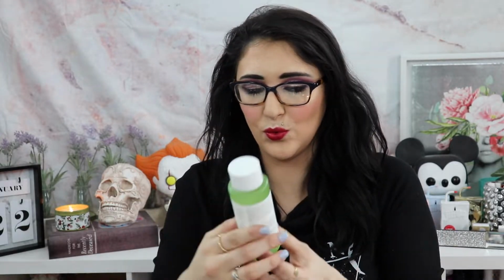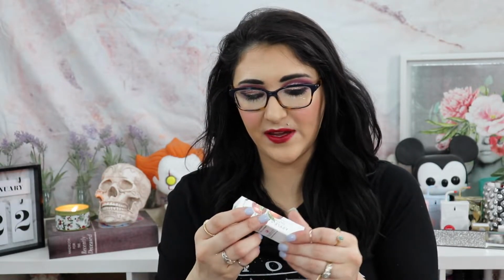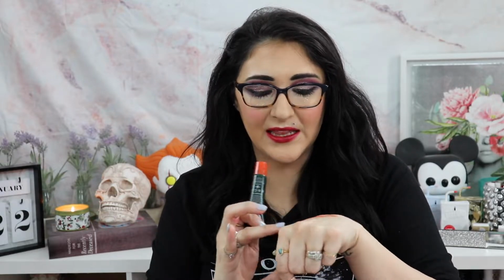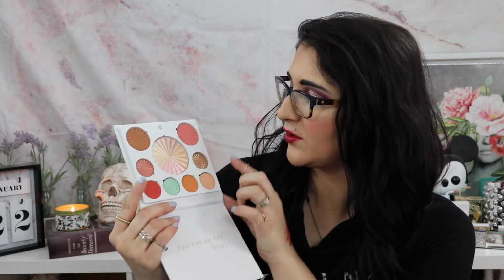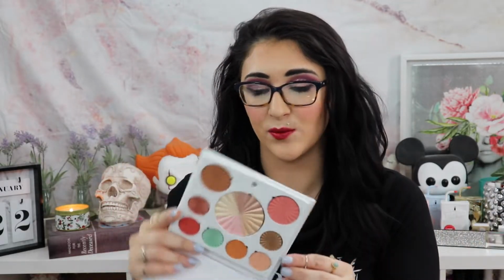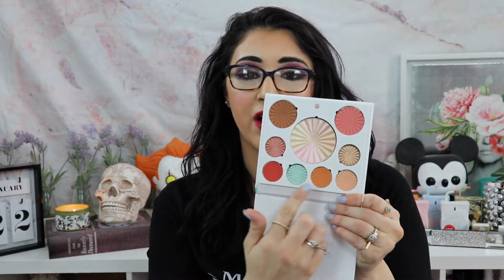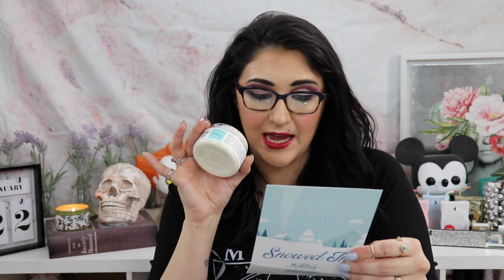JANUARY 2021 MULTI BOX UNBOXING // BOXYCHARM, BOXY PREMIUM & MY LAST MONTH OF BATH BEVY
JANUARY 2021 MULTI BOX UNBOXING // BOXYCHARM, BOXY PREMIUM & MY LAST MONTH OF BATH BEVY | Watch in HD! Today I'm sharing a multi box unboxing feat boxycharm, boxy premium and my last month of bath bevy tubless / jan 2021! What subscription box are you currently loving?

Boxycharm Unboxing @ 0:50
Boxycharm Premium Unboxing @ 6:32
Bath Bevy Tubless Unboxing @ 12:12

Boxy Charm : $25
Boxy Premium: $35
$42.95 + $6.95 s.h.
Bath Bevy TUBLESS is Bath Bevy’s NEW Tubless box option for the shower connoisseur and those who luxuriate on a time crunch. Each month, subscribers will receive a thoughtfully curated box, including handmade bath and body goodness without a single item that requires running a bath.

Products Mentioned:
Ciate London Velvet Palette: